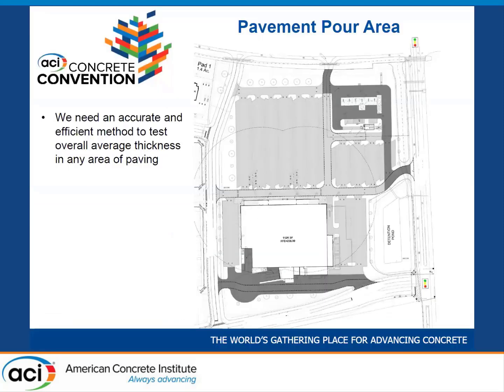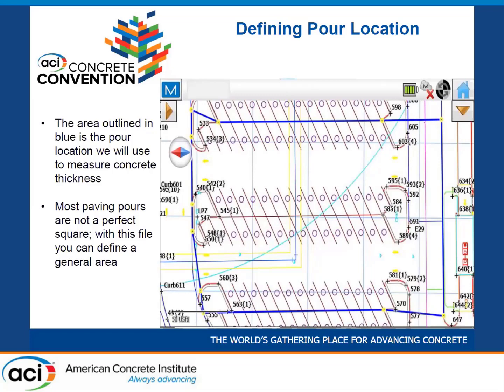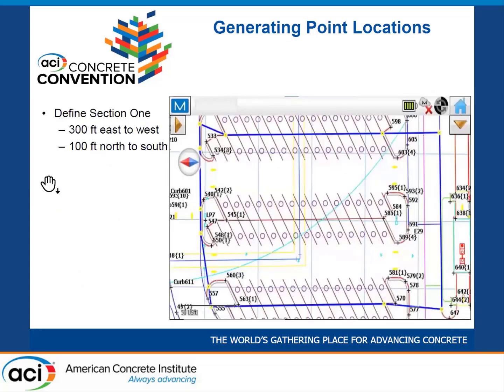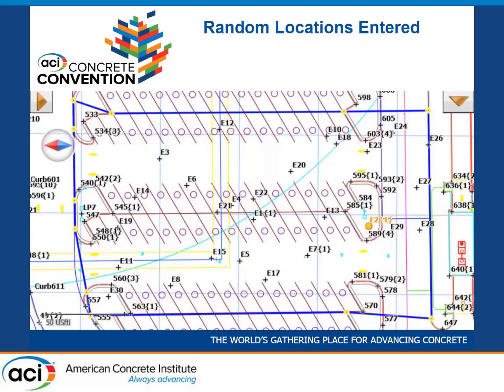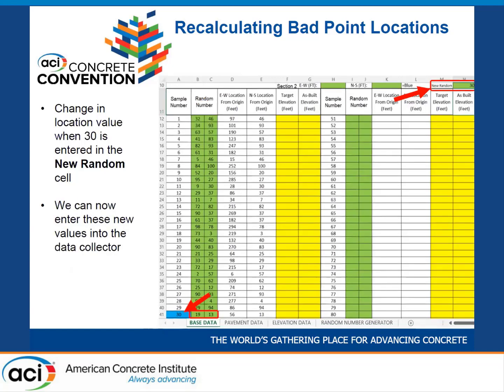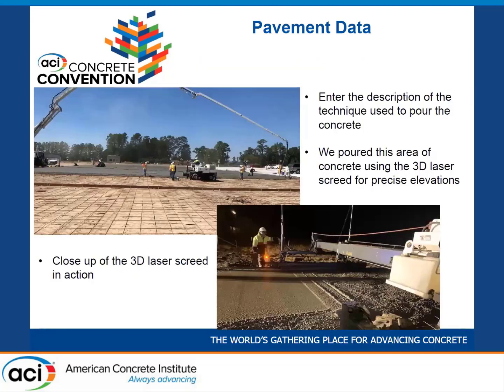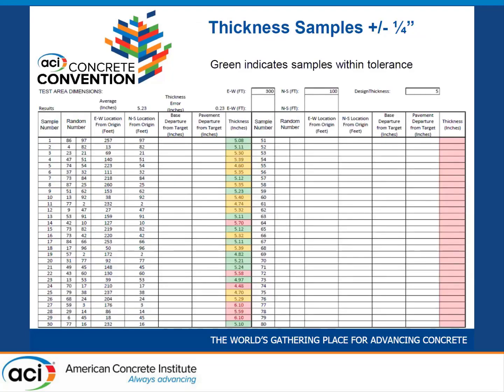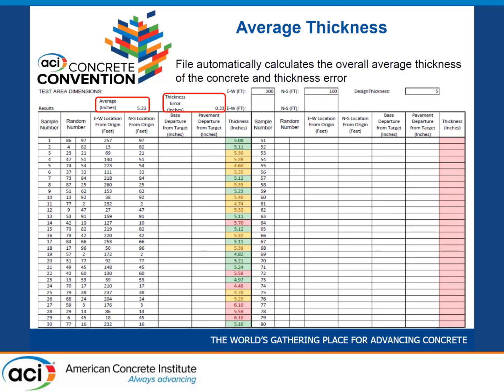Pavement Concrete Thickness Study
Presented By: Tim Manherz, Encore Concrete Construction, LLC

Description: Discusses factors that affect the elevation of the top and bottom surfaces. Compares differences in level, sloped and warped slab-on-grade paving. Presents data collection methodology for slab-on-grade thickness for parking lot projects collected for ACI 330.